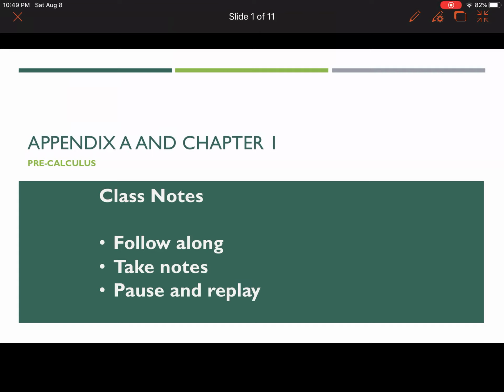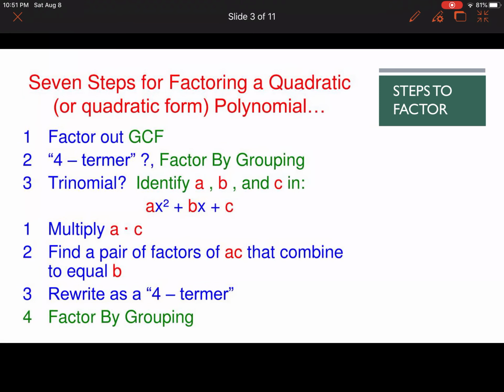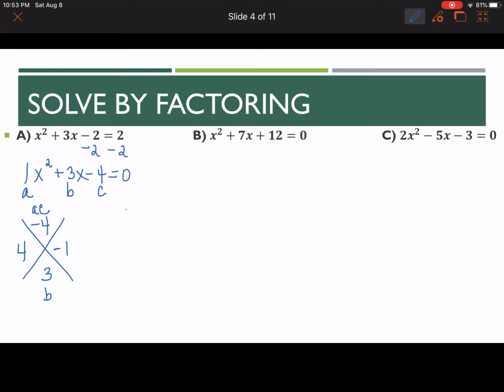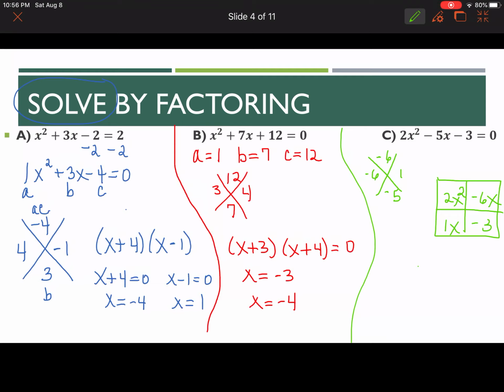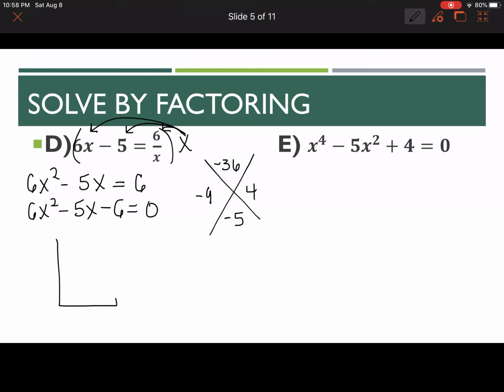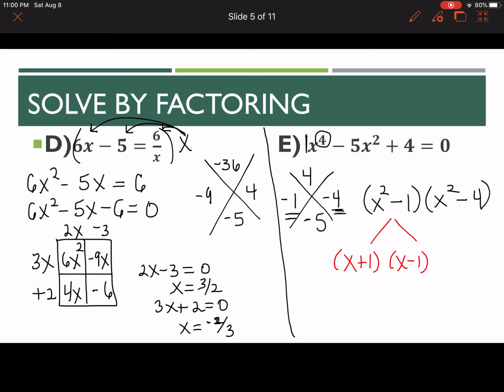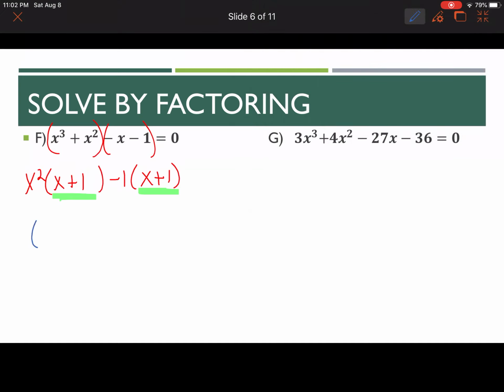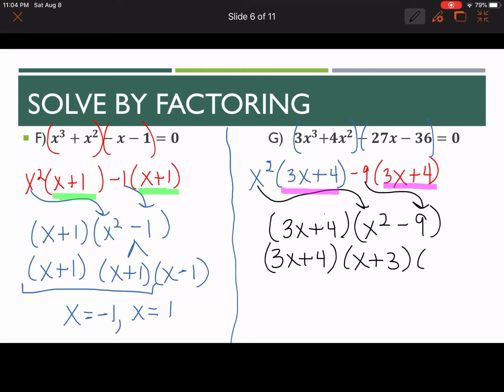Appendix 6 Factoring